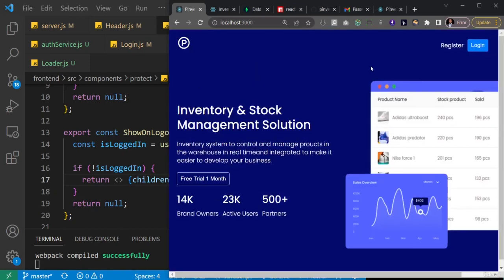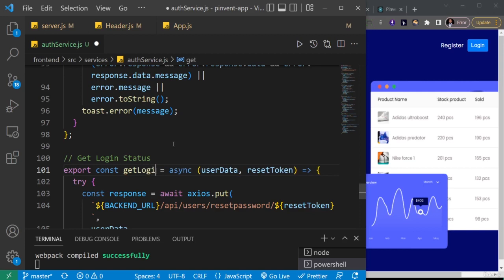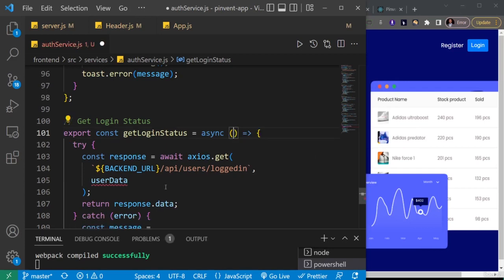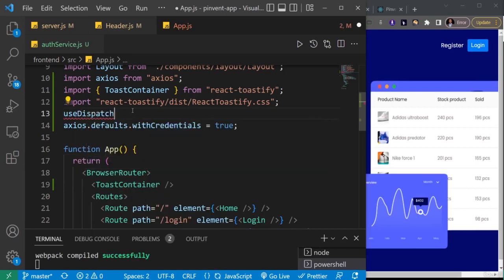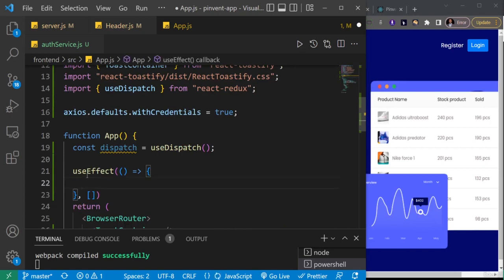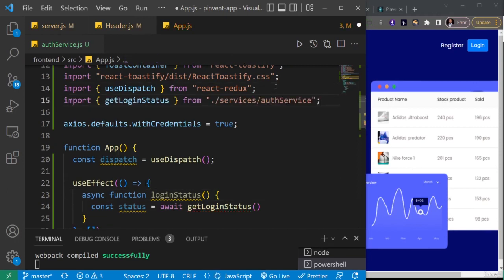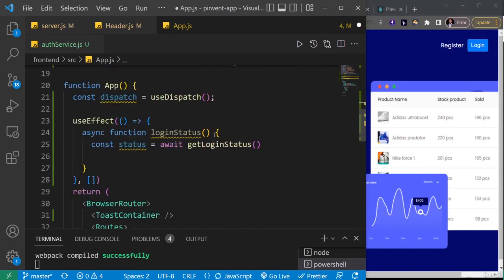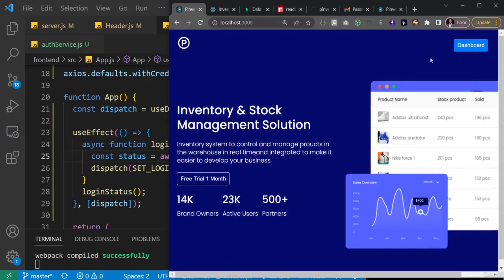31 Get Login Status